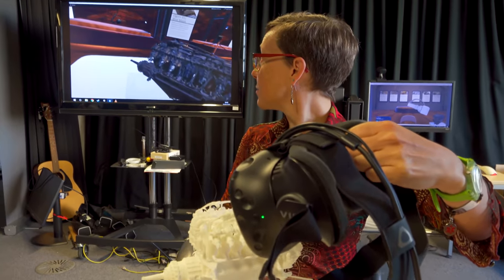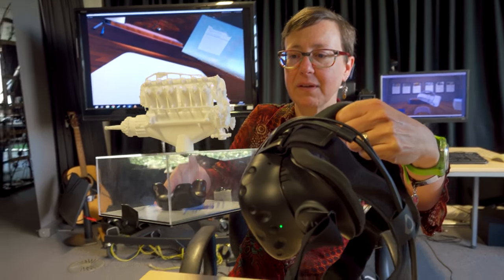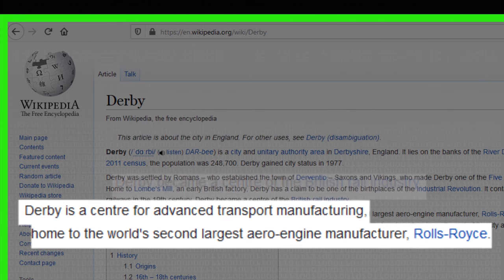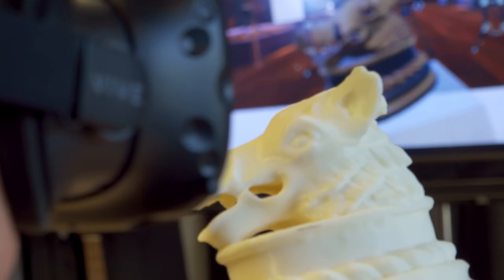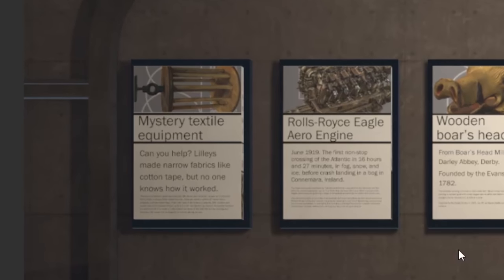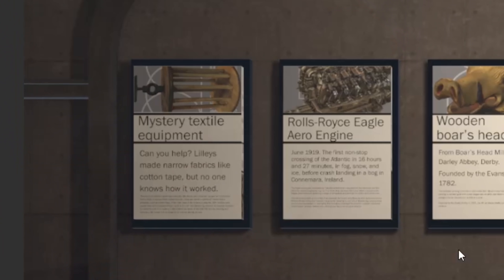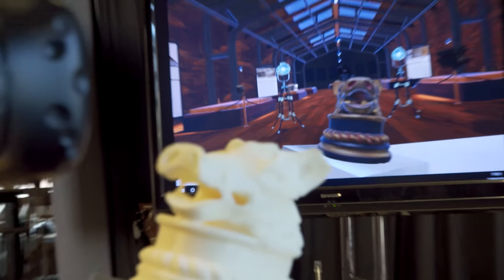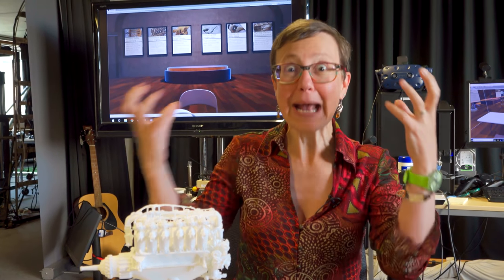Digital Storytelling - Computerphile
Using VR to capture visitors' commentary on museum pieces. Jocelyn Spence talks us through the VRtefacts system.